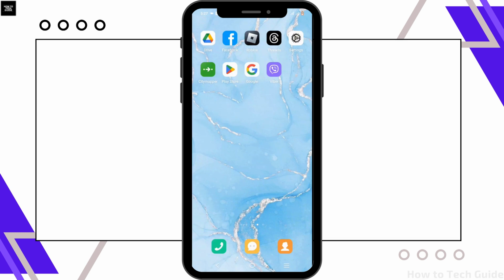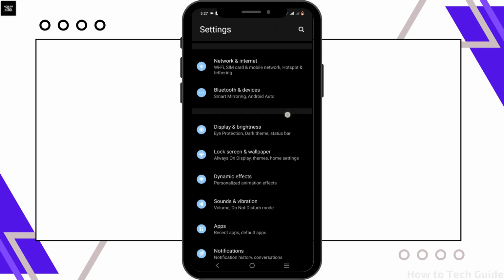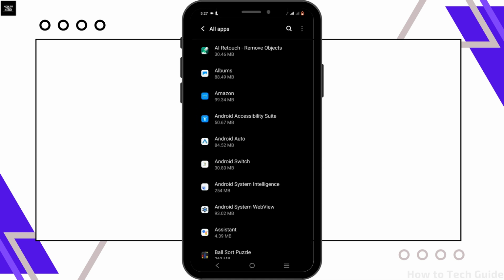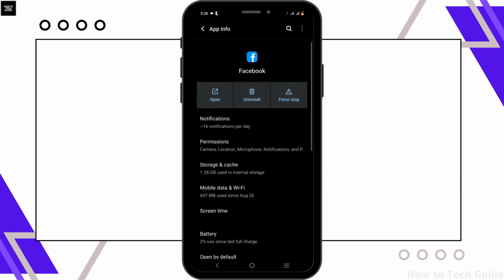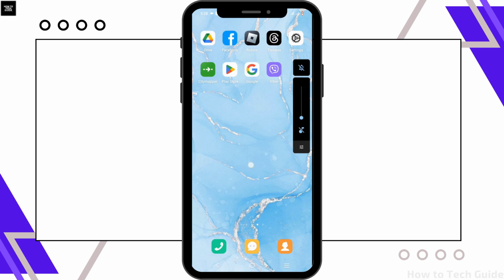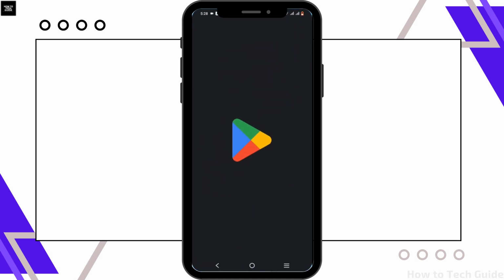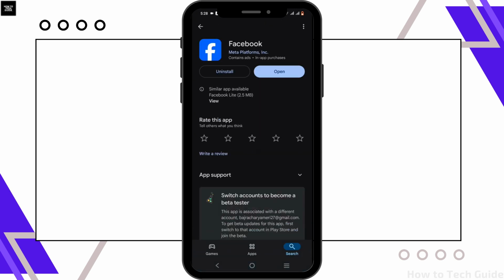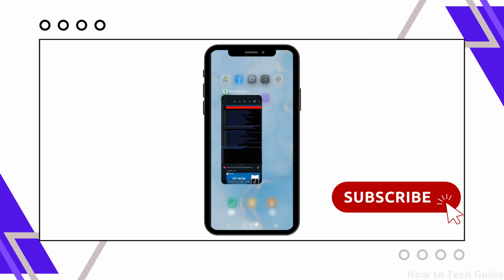How To Fix & Solve Facebook Video Has No Sound (iOS/Android)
Having issues with Facebook videos having no sound on your iOS or Android device? In this video, we’ll show you how to fix and solve the problem of Facebook videos not playing sound. Whether it's a settings issue, app glitch, or device problem, this step-by-step guide will help you restore the audio on your Facebook videos quickly and easily!

Timestamps:
00:00 – How to Check Facebook App Sound Settings
00:10 – Troubleshooting Facebook Video Sound Issues on iOS and Android